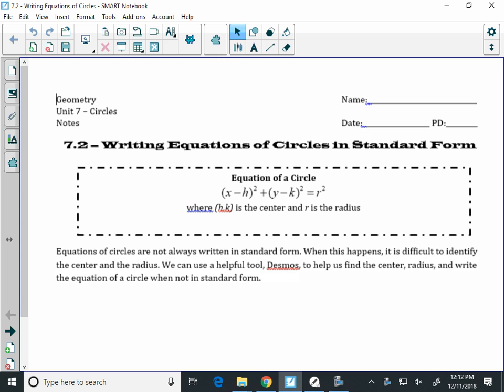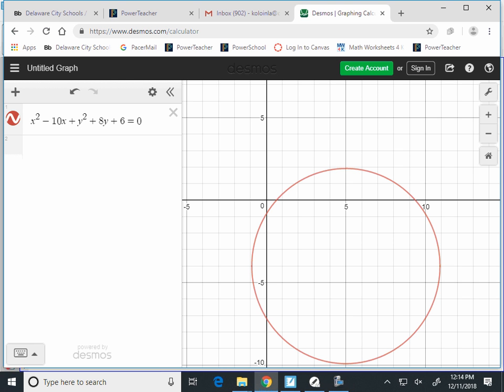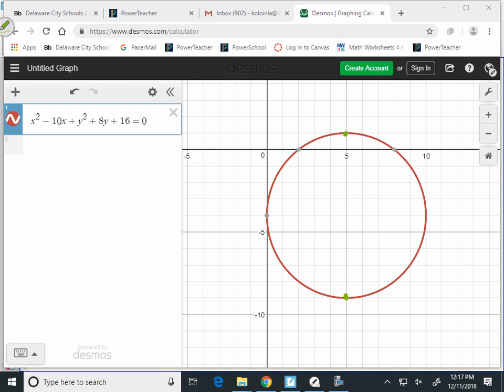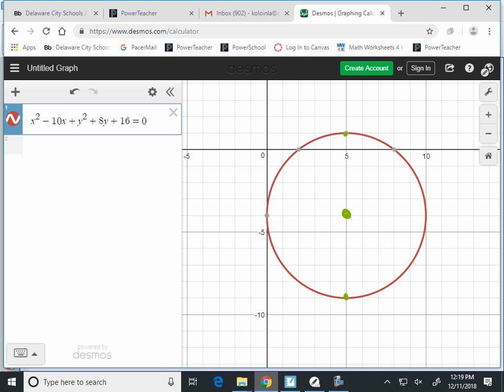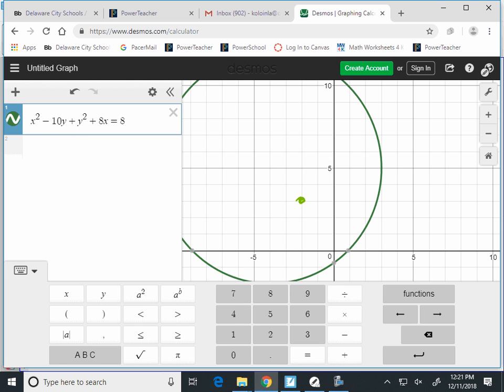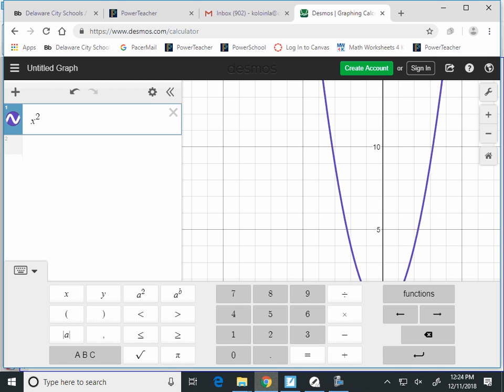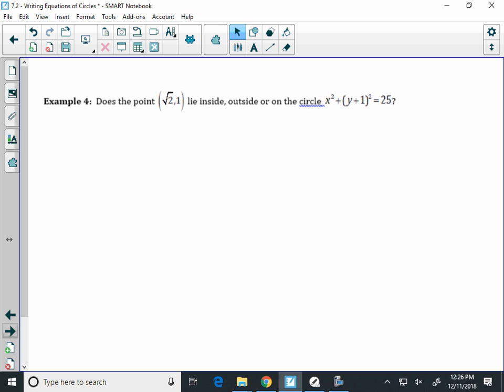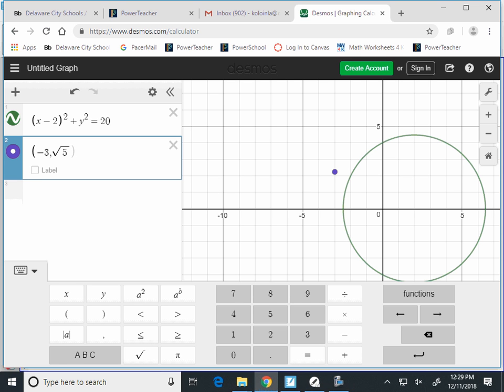7.2 - Writing Equations of Circles